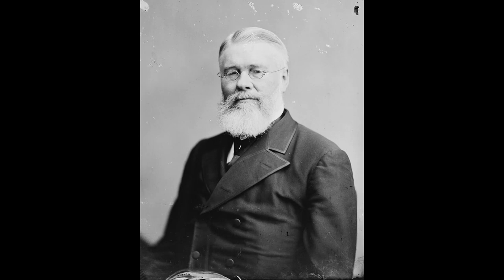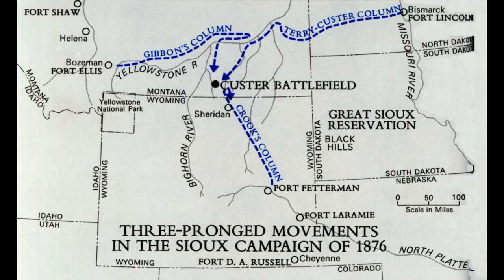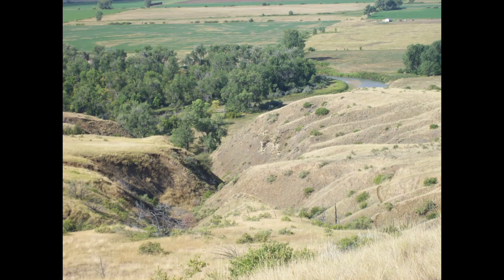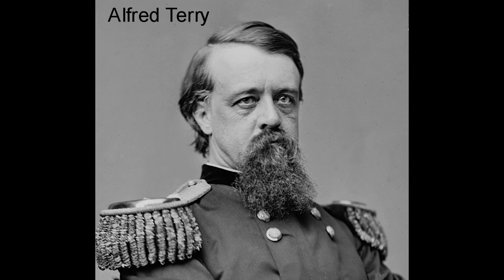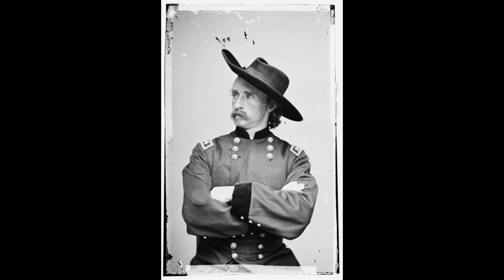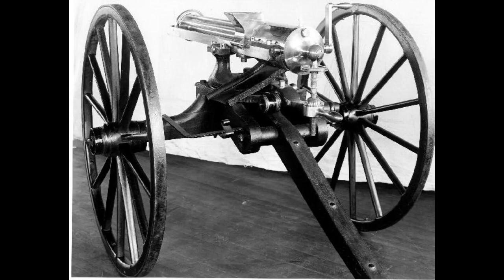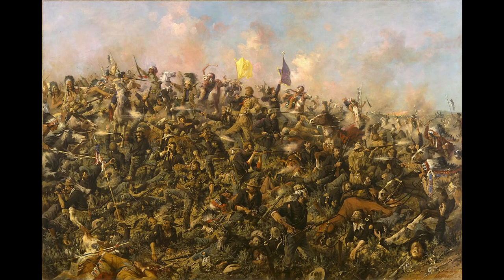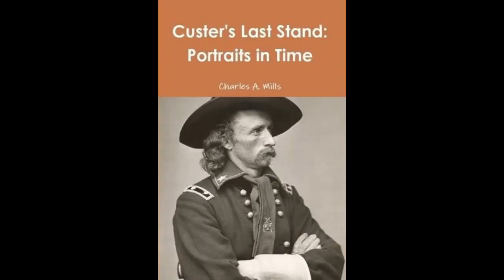Custer and the Gatling Guns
Many argue that if Custer had taken Gatling guns the outcome of the Battle of the Little Bighorn would have been very different.  Custer’s Last Stand: Portraits in Time